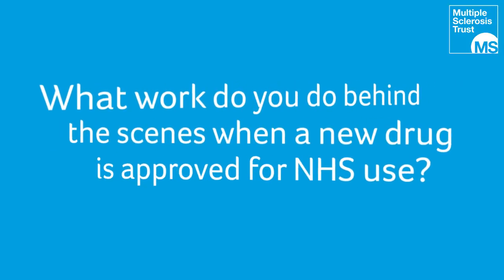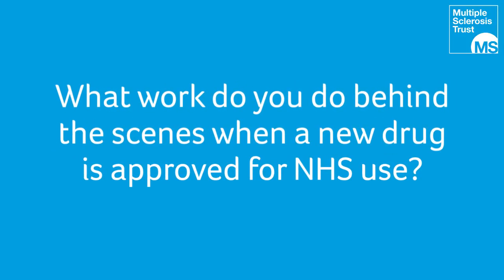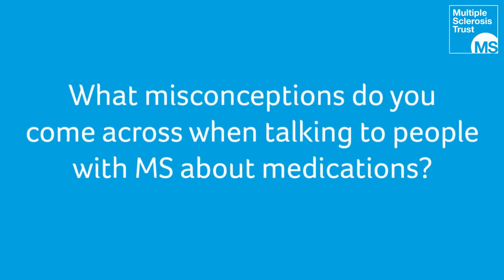Ask the expert: MS pharmacists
Pharmacists have expertise in the prescribing and dispensing of MS medications, as well as ongoing monitoring, managing side effects, advising on interactions and ensuring newly available drugs are ready to be prescribed. In this video, we speak to two MS pharmacists, Brina and Aoife, to find out about their role within an MS service and to hear the latest developments on drugs in the pipeline.

00:36 What is the role of a pharmacist within an MS team?
03:00 How are pharmacists involved in supporting people with MS?
04:45 What work do you do behind the scenes when a new drug is approved for NHS use?
07:16 What misconceptions do you come across when talking to people with MS about medications?
10:00 Can you talk through some of the DMDs that are coming through in the pipeline?
13:04 Are there any drugs in the pipeline for progressive MS?
14:48 How can you support people with progressive MS who aren't on a DMD?
16:53 Can you clarify whether people with MS have to pay prescription charges?